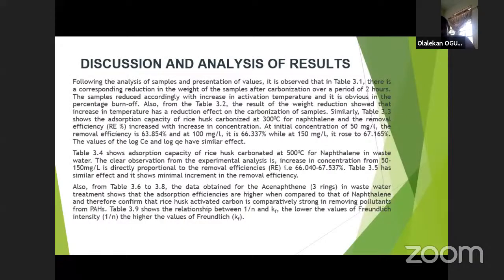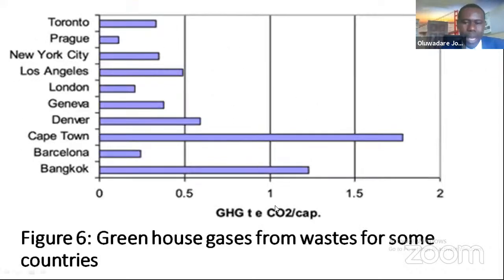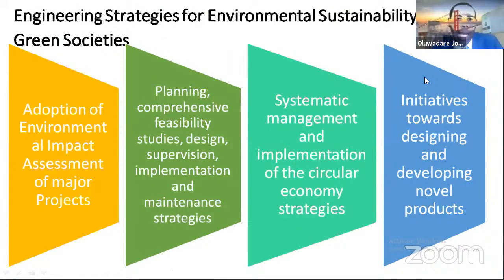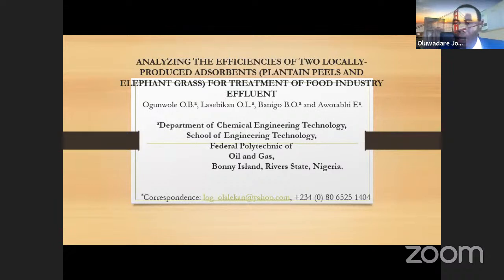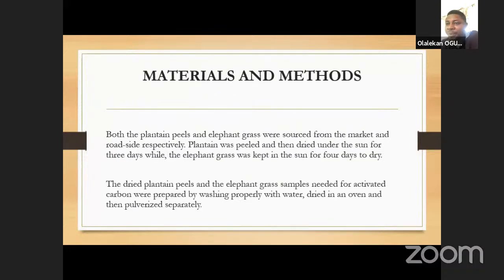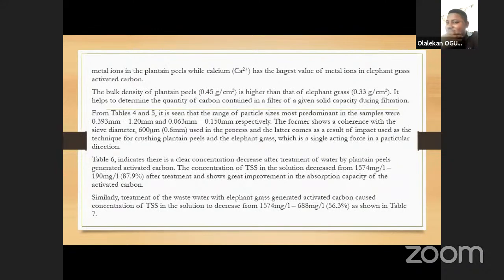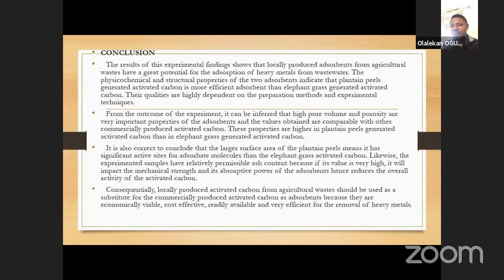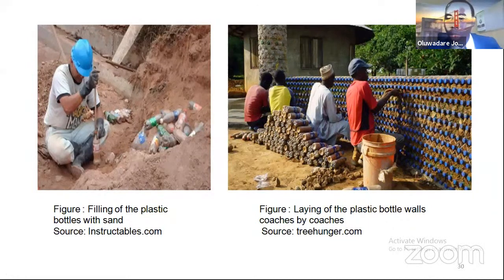NIEE | Int'l Conference & AGM 2021